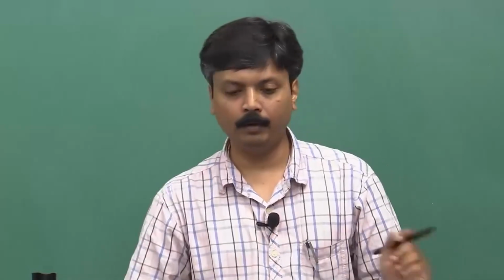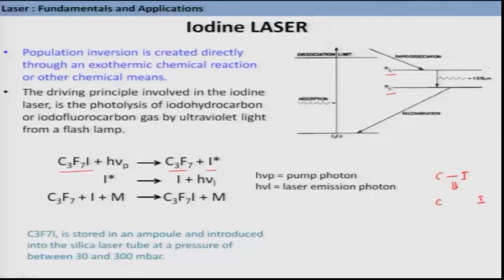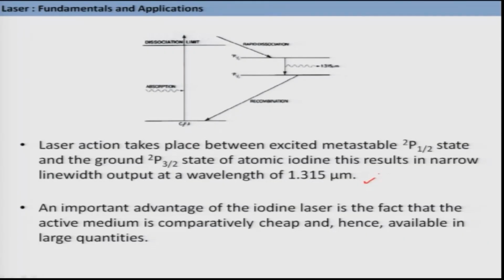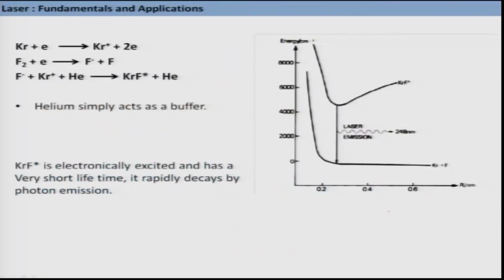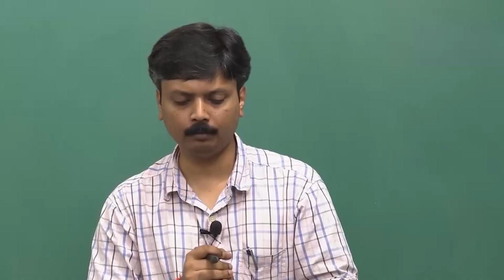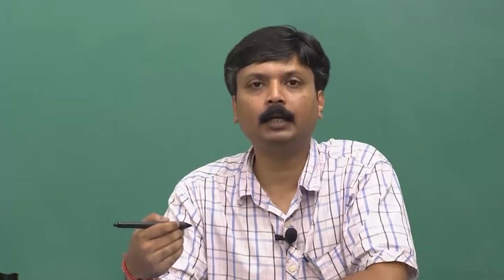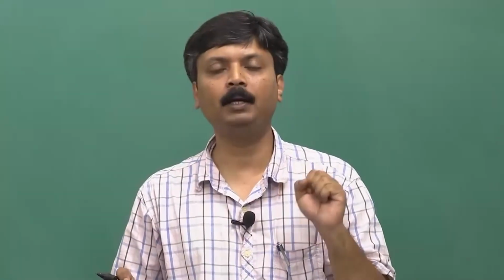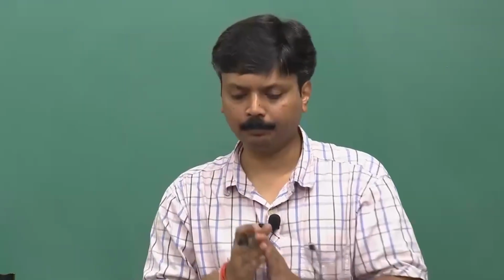Chemical and Dye LASERs